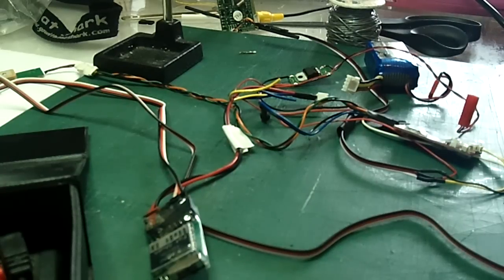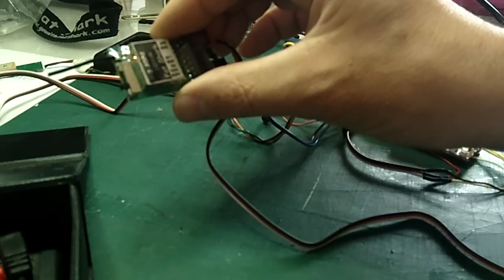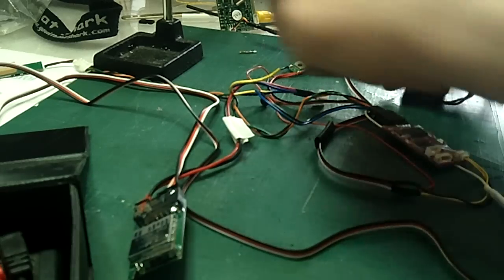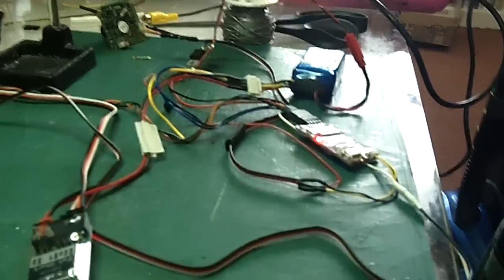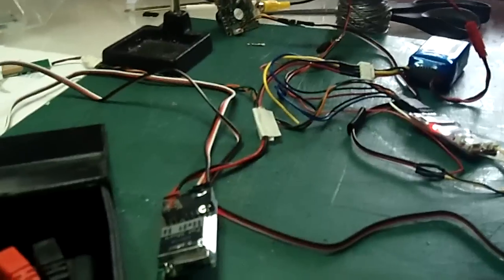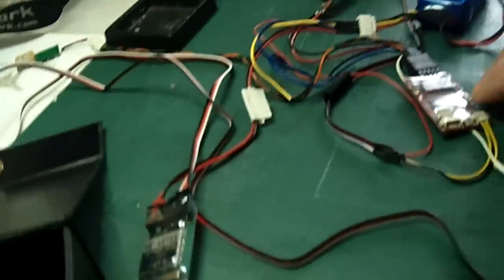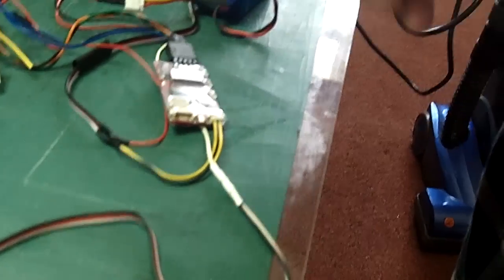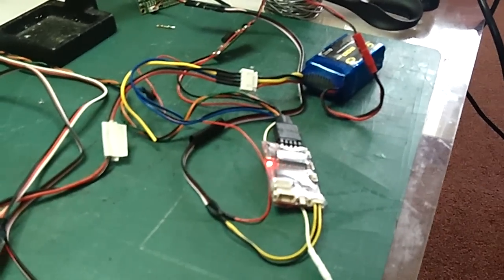Myflydream TeleFly puzzle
I'm having trouble getting the OSD working on this Telefly, wich is the OSD unit for the Antenna tracker, have you got any ideas.

hear is an update
I have found the problem now, apparently you cannot use a camera with to high a line resolution, or in my case to low, I was testing it out using a 420 line camera, I replaced it with a 600 line camera and it works fine.